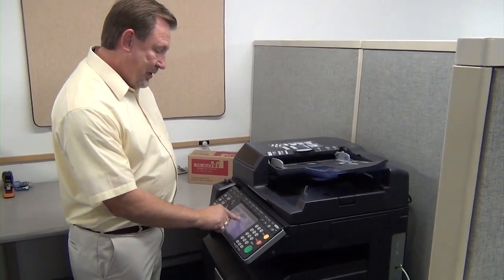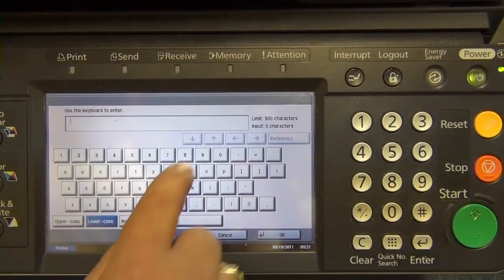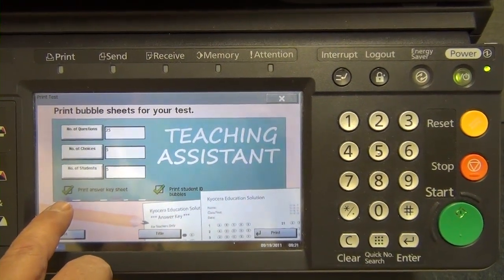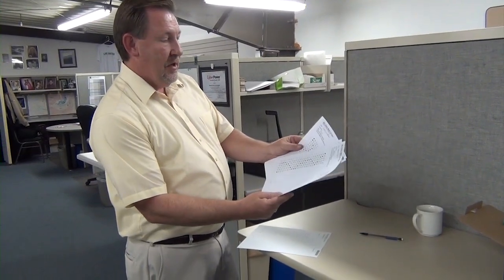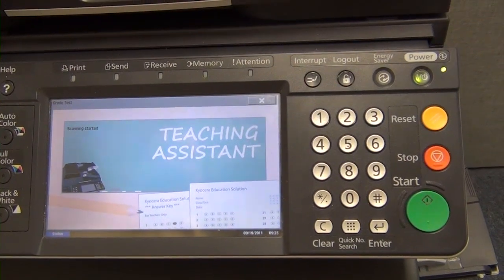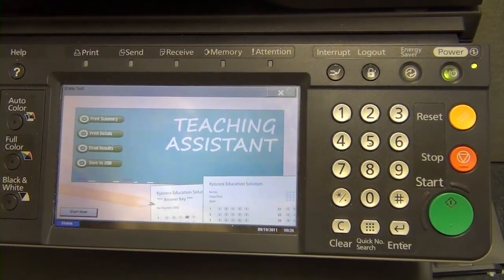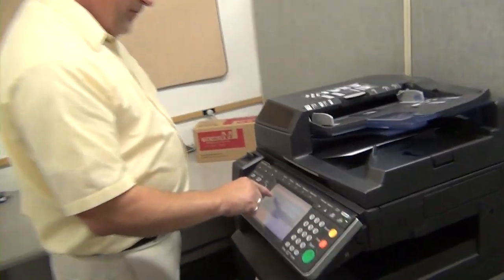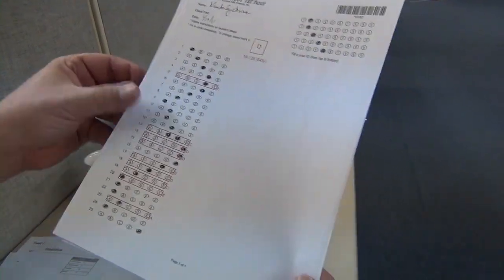Kyocera's Teaching Assistant Demo by Steve Gardner from Bennett Office Technologies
Steve Gardner from Bennett Office Technologies in Willmar, MN demonstrates the versatility and ease of use for Kyocera's new HyPass application, Teaching Assistant.  Print easy bubble (or multiple choice) tests cost effectively with the Teaching Assistant application.  It saves time and money for educators and schools alike!